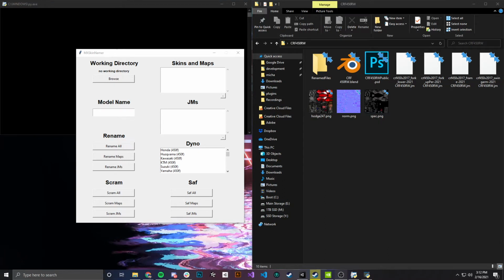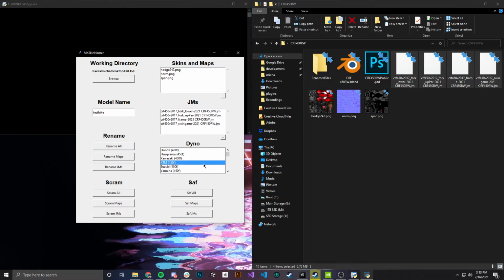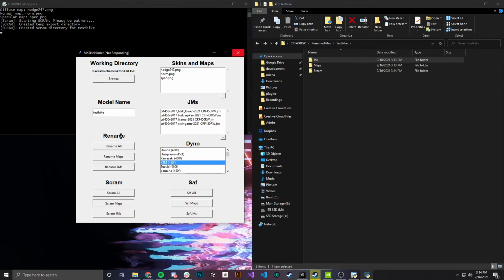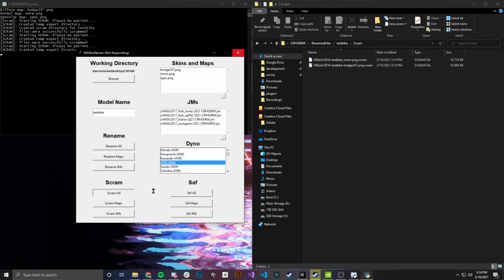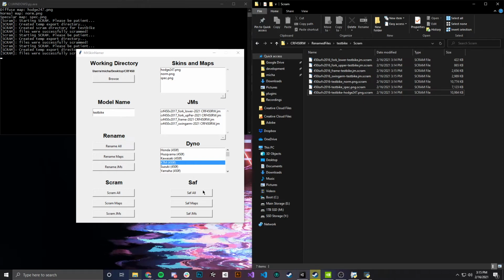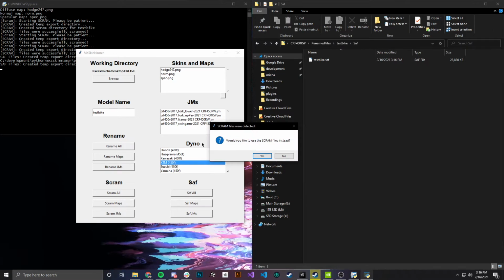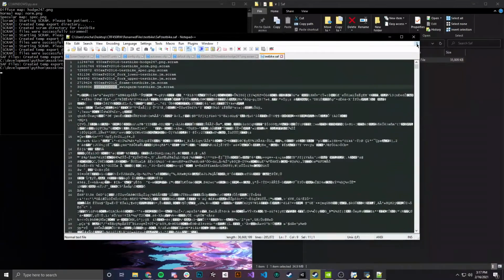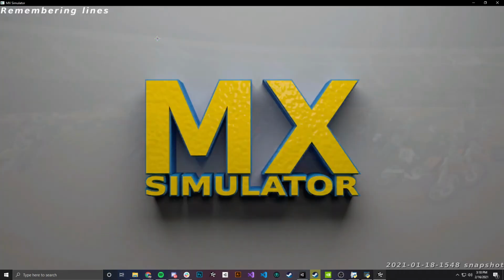MXSkinNamer Tutorial | Part 3: Scram and Saf